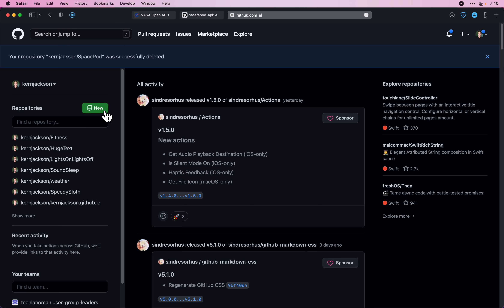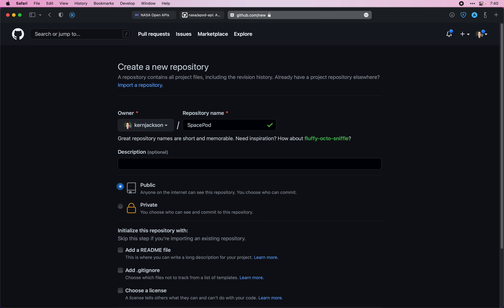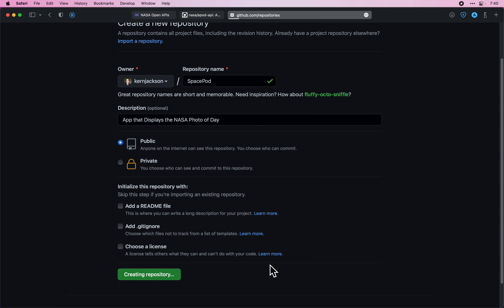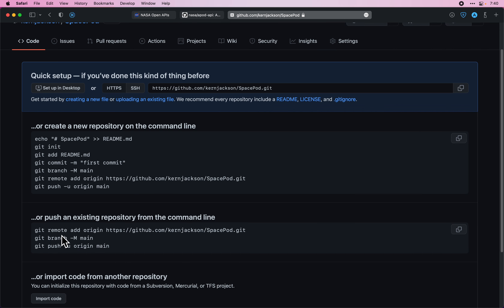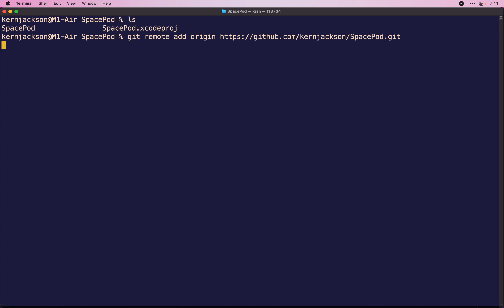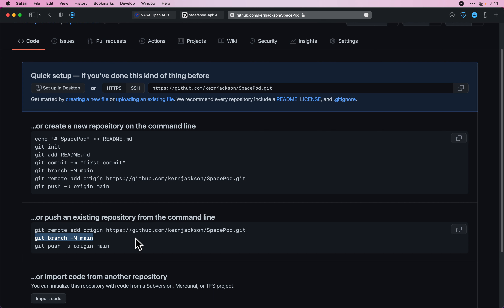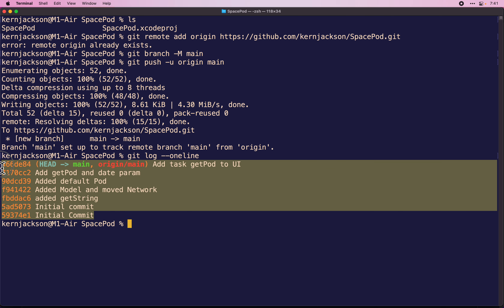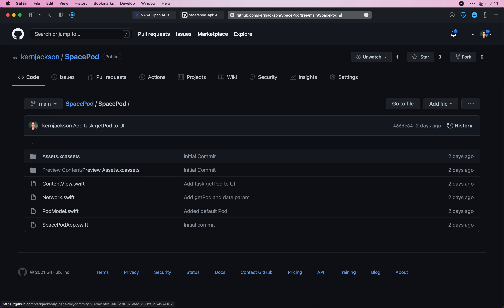SpacePod 08: Push to GitHub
We'll progressively build a small SwiftUI app that displays the NASA photo of the day. Each video will be broken down into the smallest piece of work that I can imagine at the time.

Today we create a GitHub repo, set it as our origin, and push.

Leave any relevant comments or suggestion here or @ me on twitter.